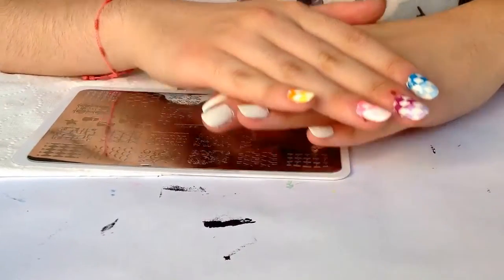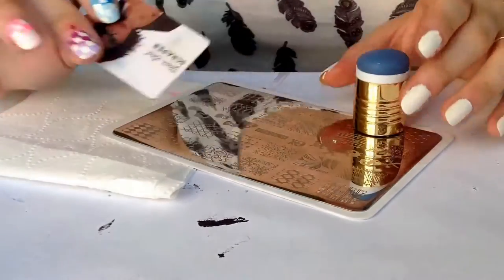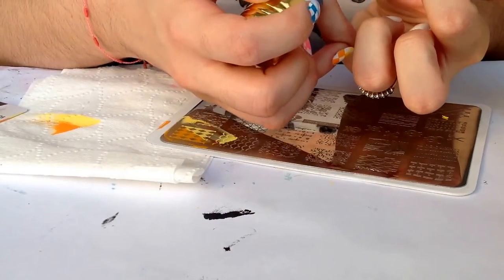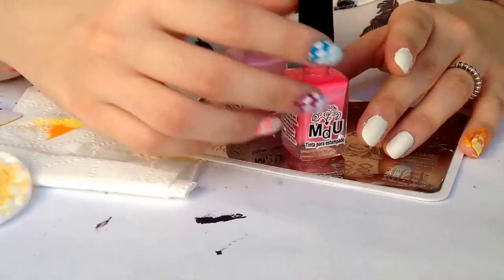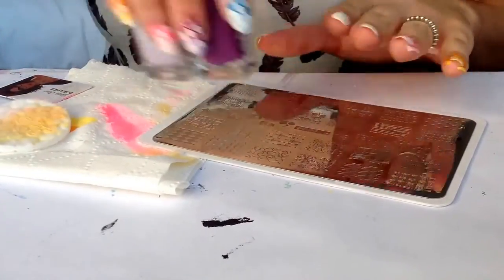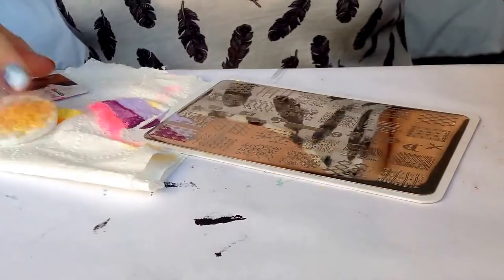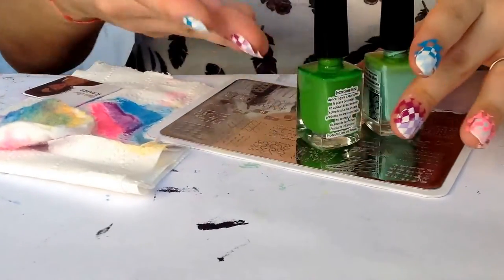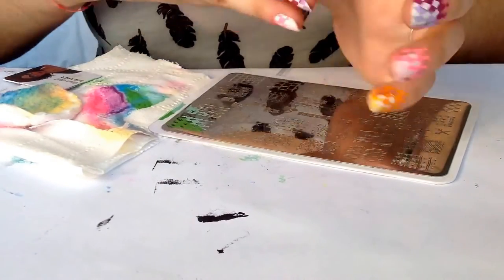Chess board mani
Nail polish
1.Uña Maravilla base coat
2. Milani white polish
3. Fast dry top coat

Stamping polishes: you can find them at mundodeunas.com

Stamping plates
Cici&sisi plate 04

Stamper head from aliexpress